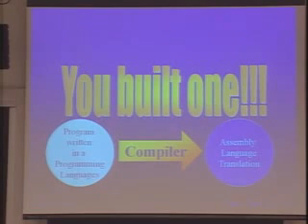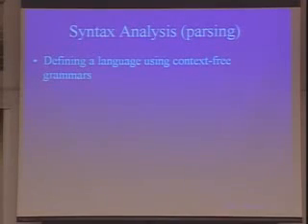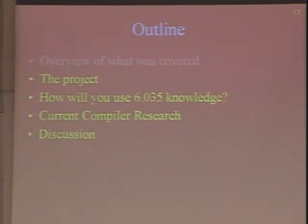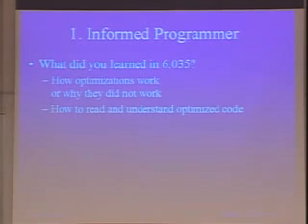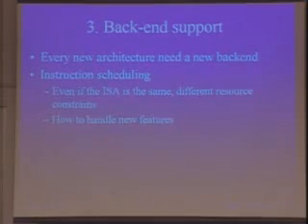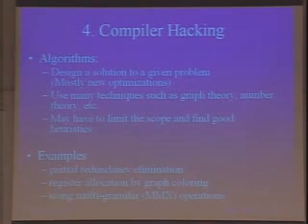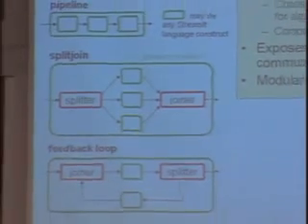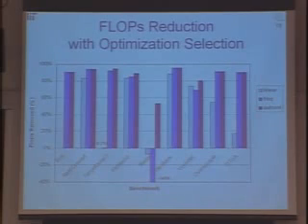Lec 17 | MIT 6.035 Computer Language Engineering, Fall 2005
Instruction Scheduling (cont.)